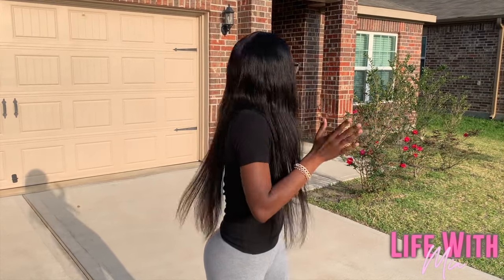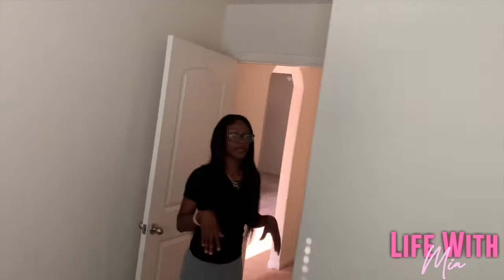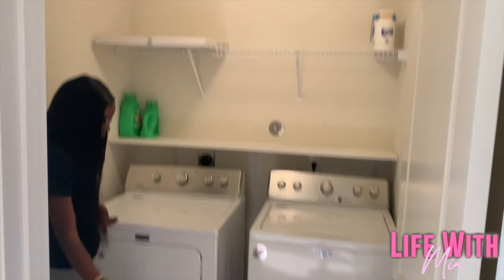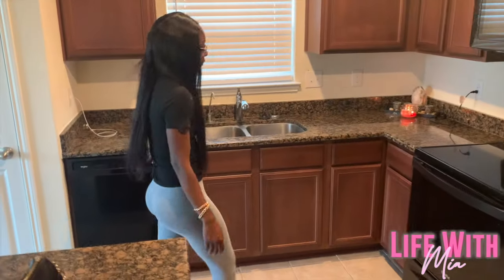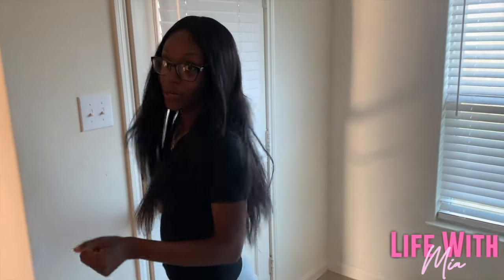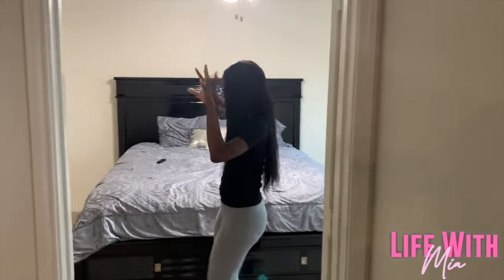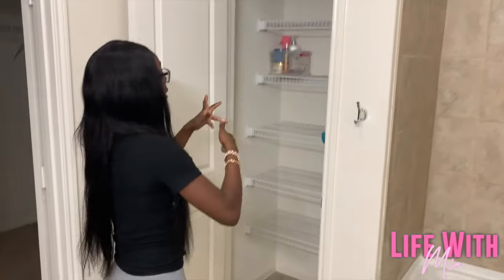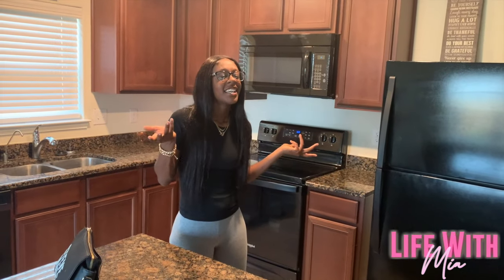MY OFFICIAL TEXAS HOUSE TOUR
Thank you Babes for all the support and tuning in to very video your FAVORITE GIRL channel.